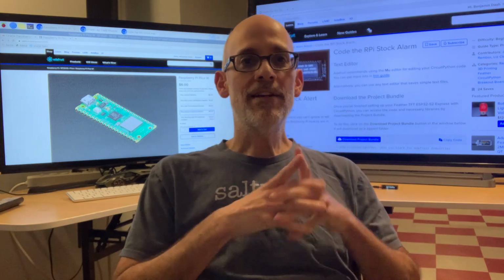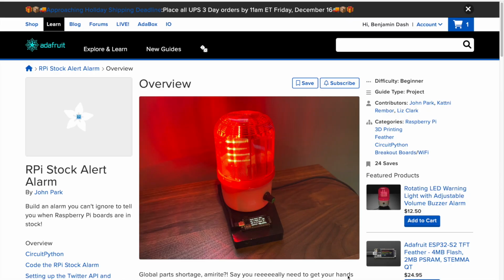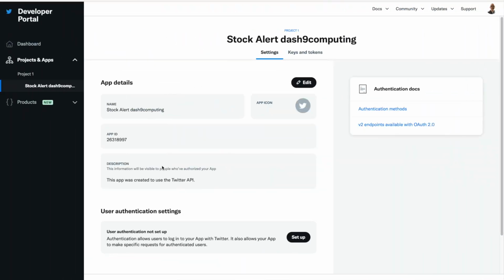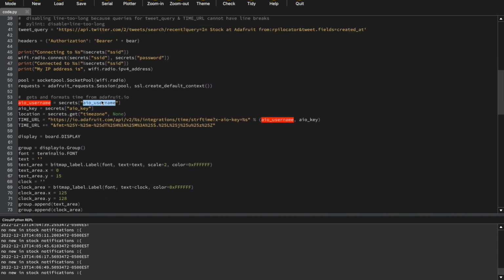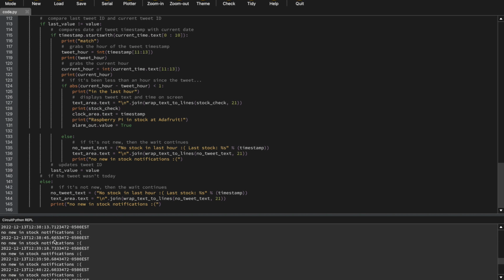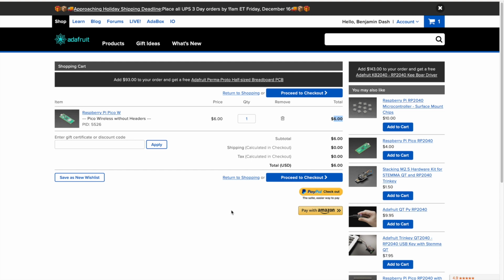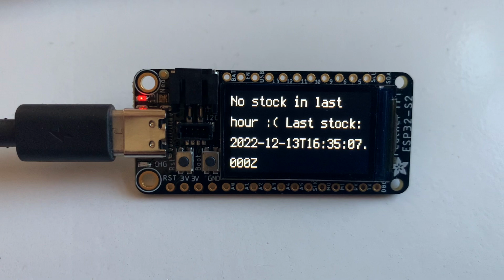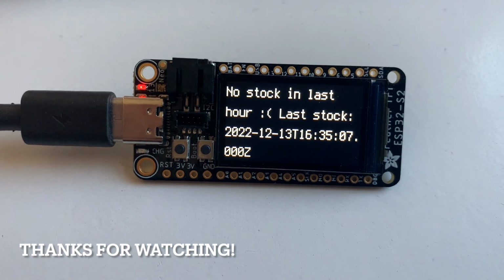ESP32-S2 checks for RaspberryPi's in stock!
Today we are going to configure the ESP32-S2 to check EVERY 30 SECONDS to see if Adafruit gets any RaspberryPi's in stock!